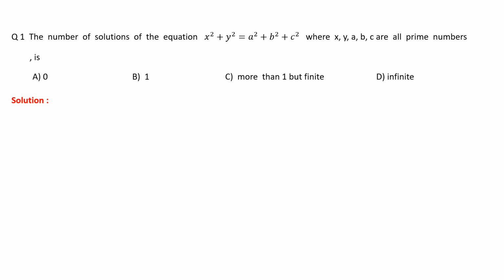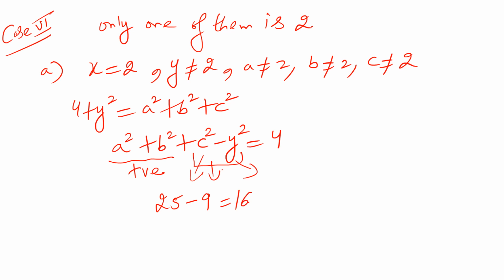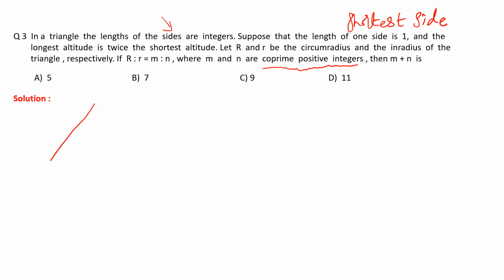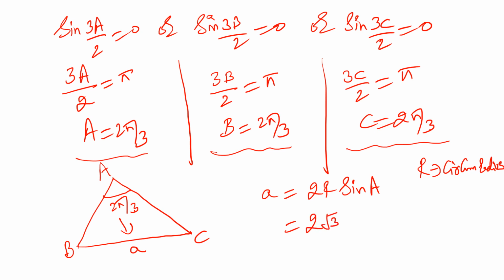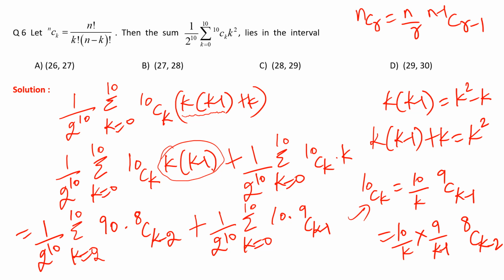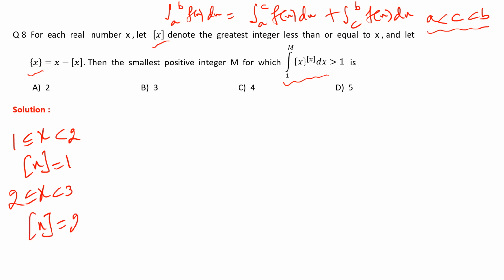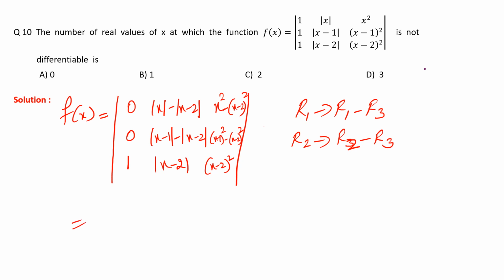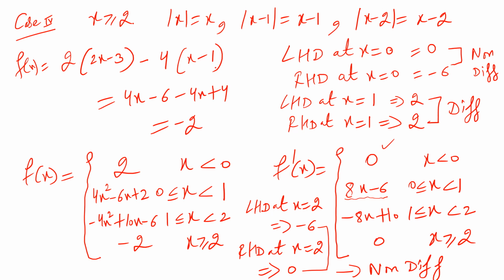KVPY 2021 SB/SX Solutions (Part 2) | Breedmark Academy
In this video, i have provided the detailed solutions of Maths  problems asked in  part B section of KVPY 2021 SB/SX exam.